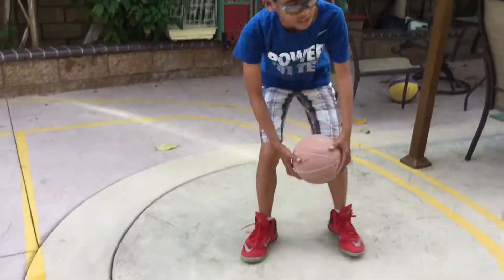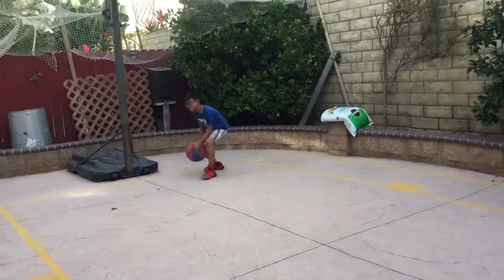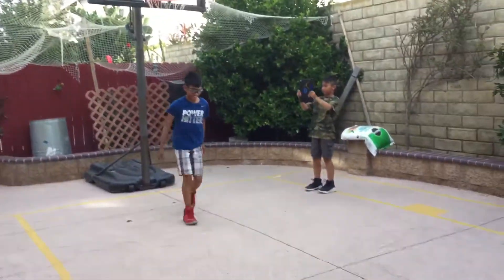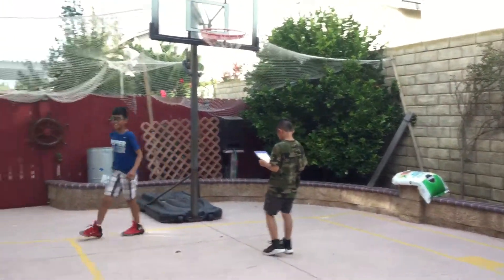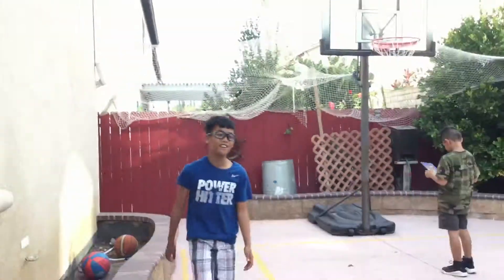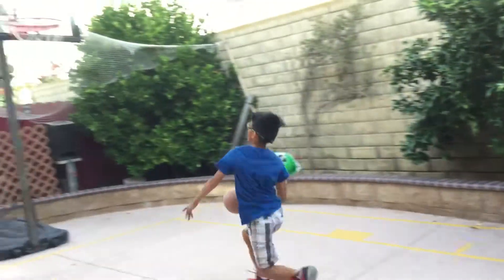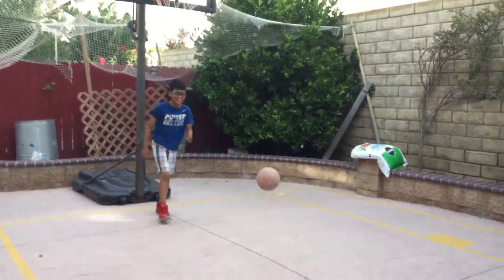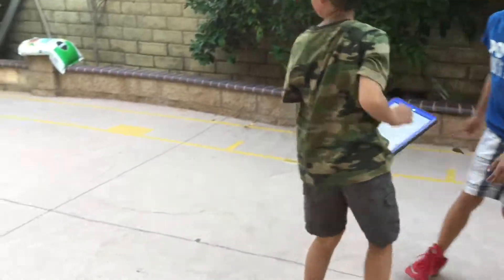I can dunk! 🏀